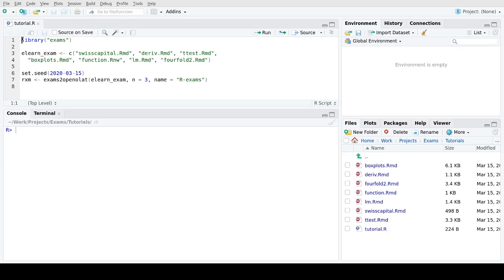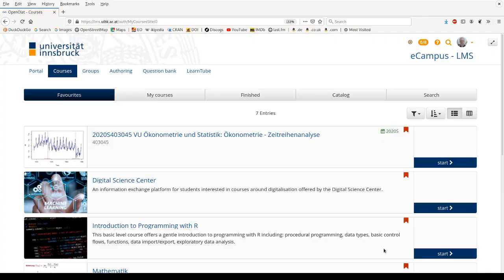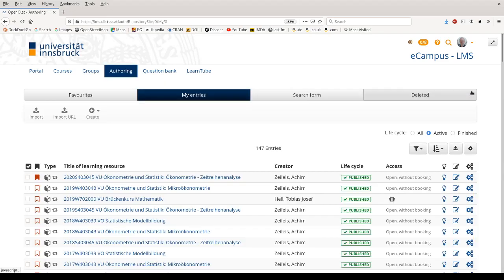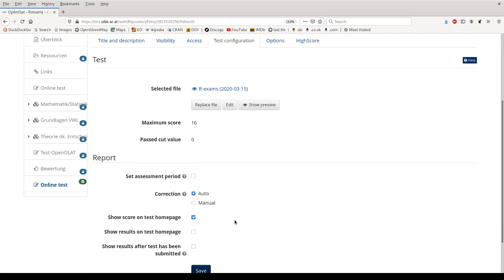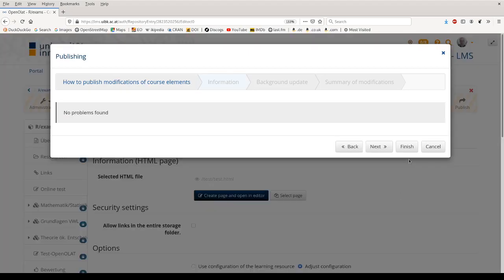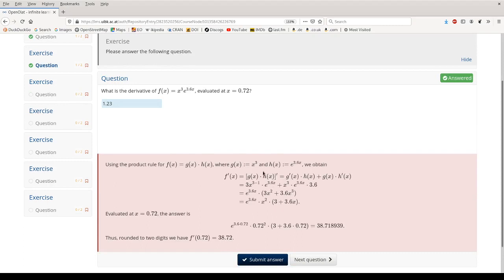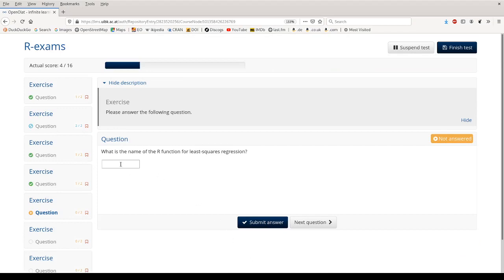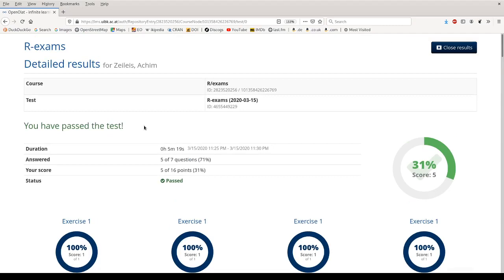Online tests for OpenOlat using R/exams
Short tutorial about creating, importing, and customizing online tests for the learning management system OpenOlat using R/exams